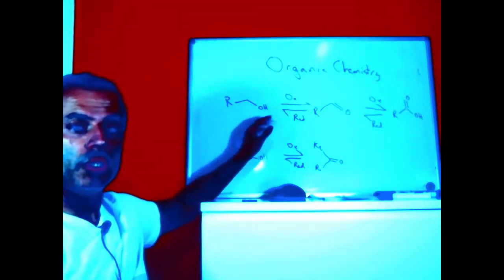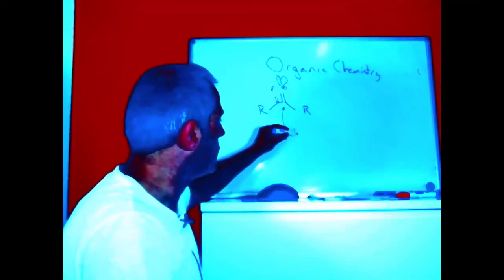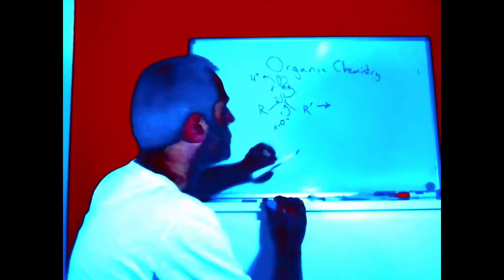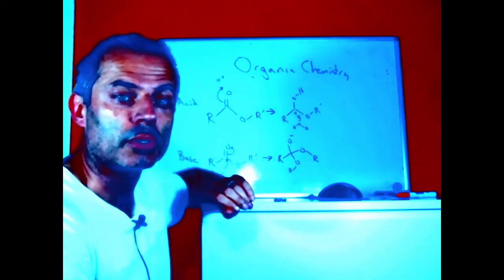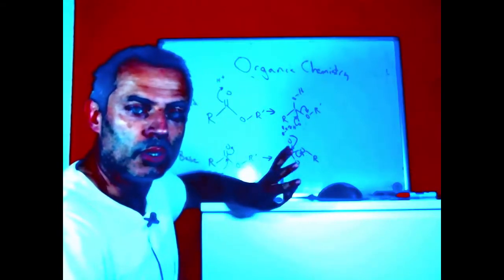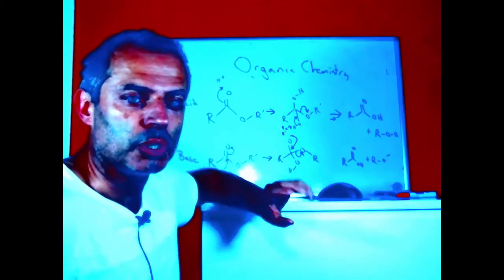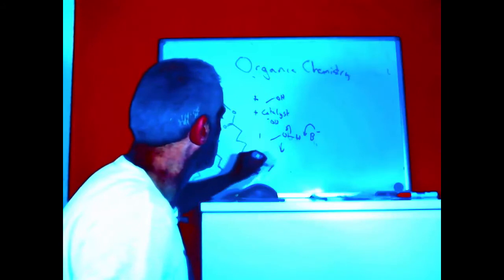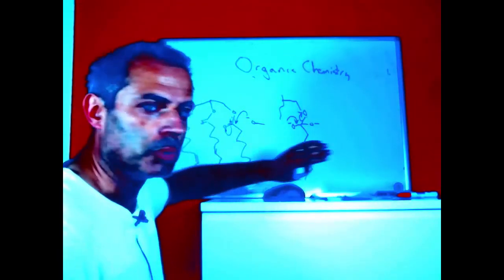Organic Carboxy group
Reactions of Carbonyl groups, mostly ester and amide bonds